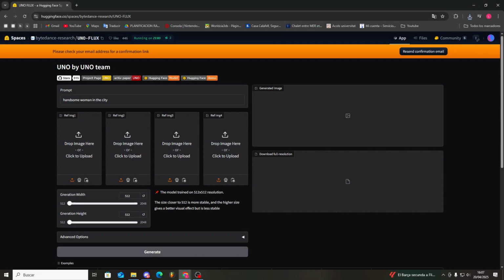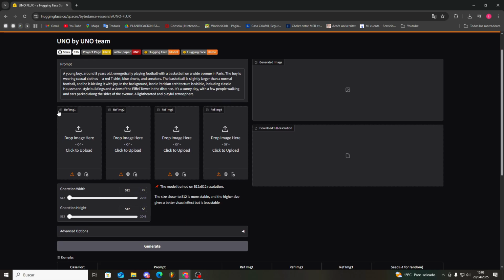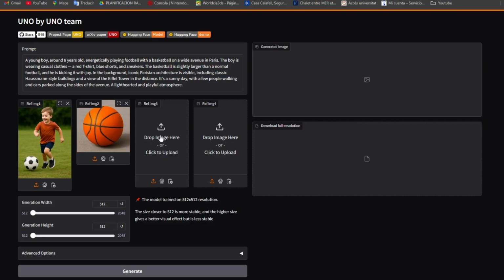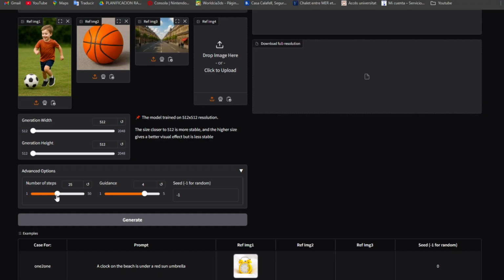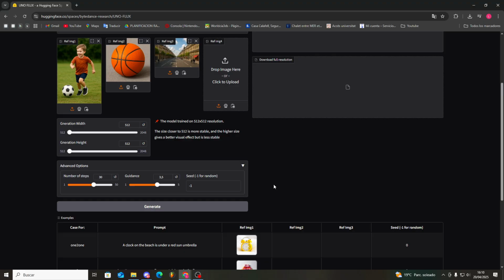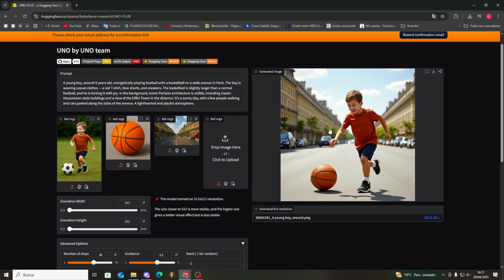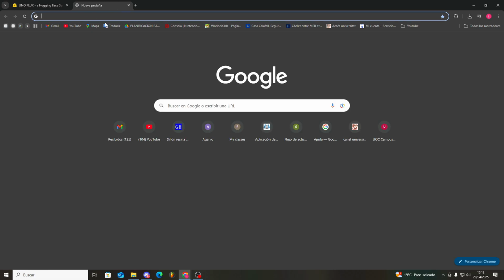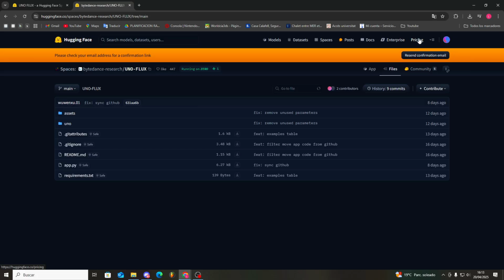TRANSFORM your CHANNEL with MINIATURES that CAPTURE - UNO FLUX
Increase clicks and retention on your channel with irresistible thumbnails created with UNO FLUX. Master visual design with AI step by step.